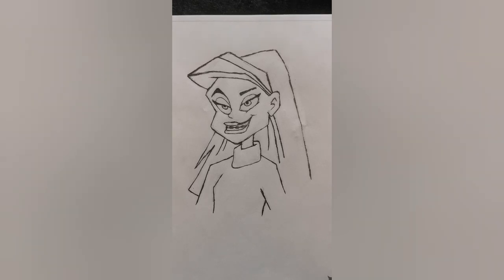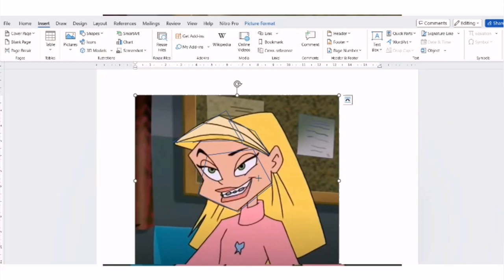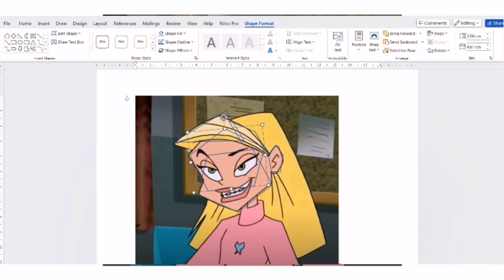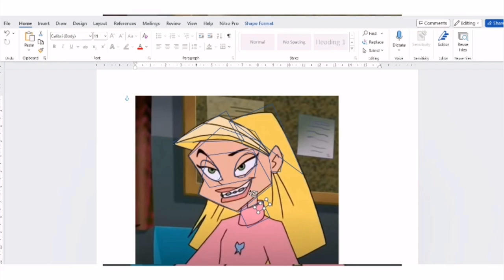Braceface Cartoon Character Tutorial : Step-by-Step Guide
In this video, I'll guide you step-by-step on how to draw Sharon Spitz, the beloved character from the iconic cartoon series Braceface.

Drawing cartoons may seem challenging, but I'll make it easy for you by breaking down the process using simple shapes. Watch as I outline the different shapes on the image, providing a solid foundation for understanding the character's structure.

Once we have a clear understanding of the shapes, we will move on to the exciting part—sketching Sharon Spitz on my trusty drawing book.

Join me in this fun and educational drawing session as we bring Sharon Spitz to life on paper.

Let's dive in and let your creativity flow!